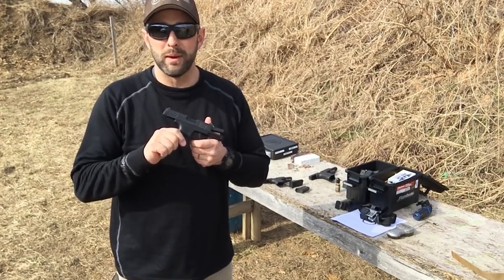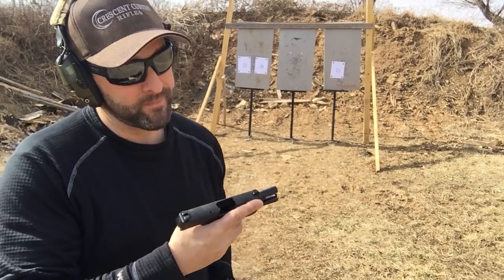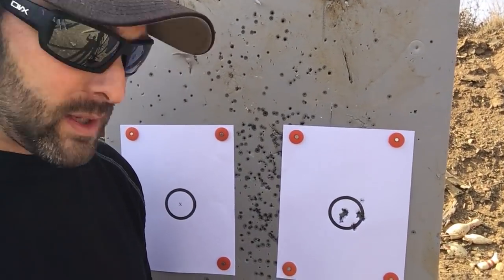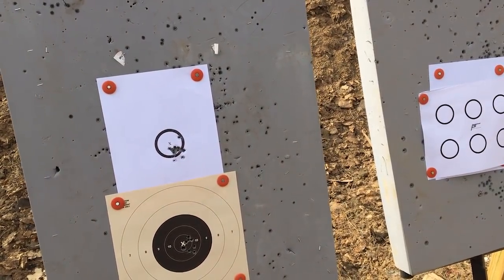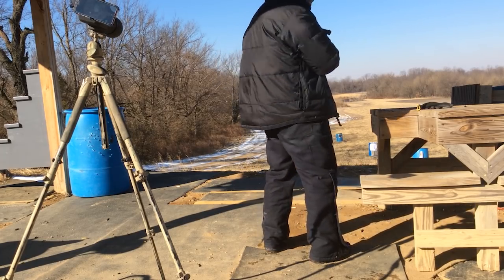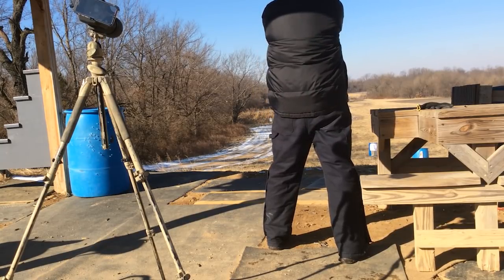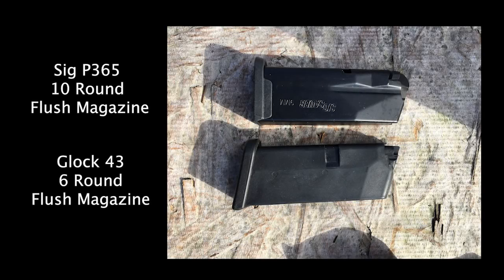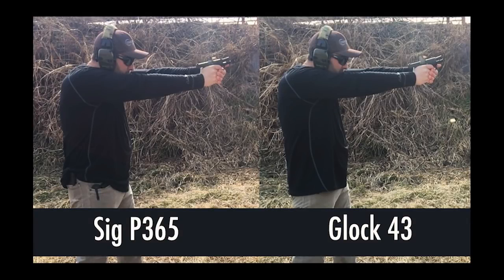Sig Sauer P365 Review & Testing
Maximum Life Expectancy, Grant LaVelle